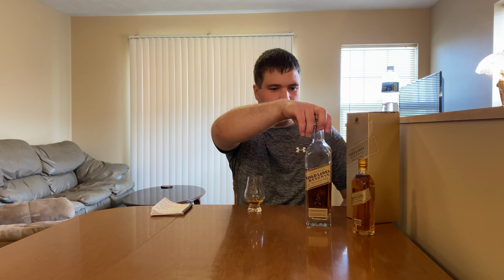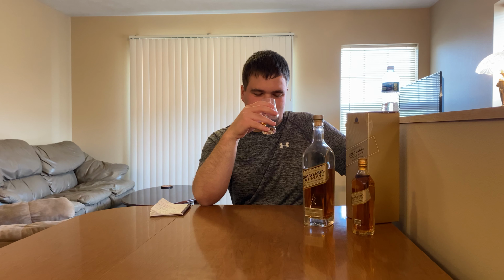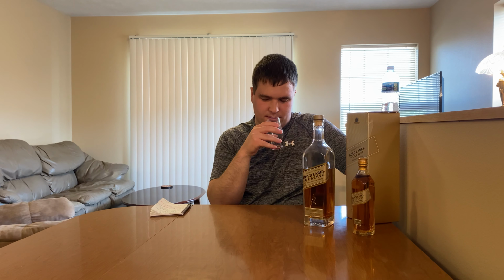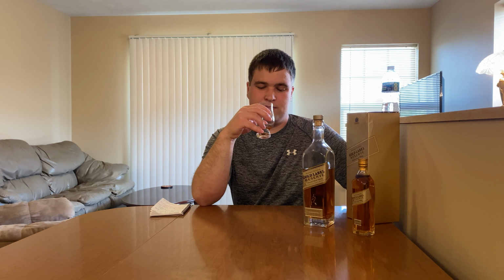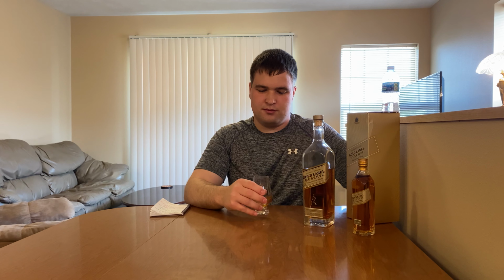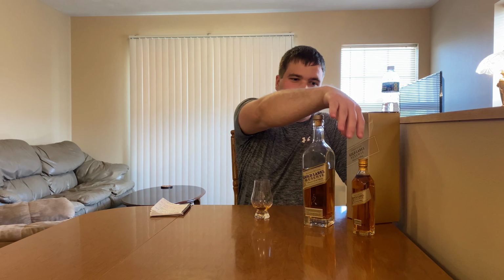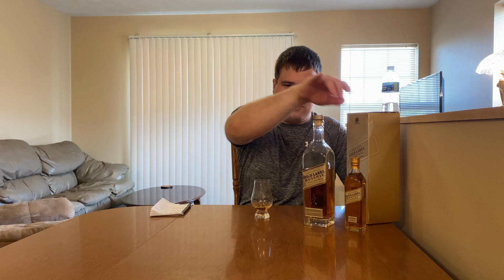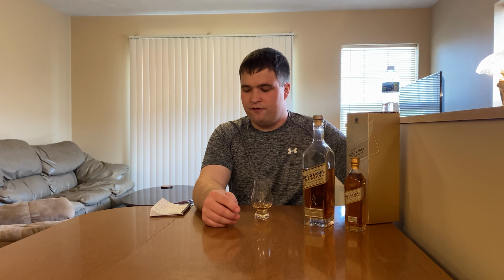Simple Scotch Reviews: Johnnie Walker Gold Label Reserve (Whisky Review)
I give a simple review of Johnnie Walker Gold Label Reserve.